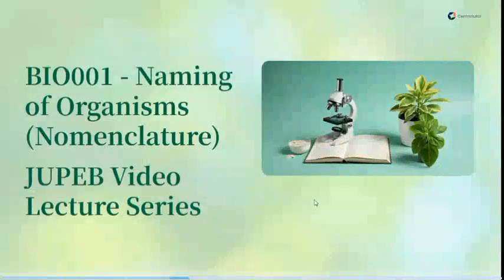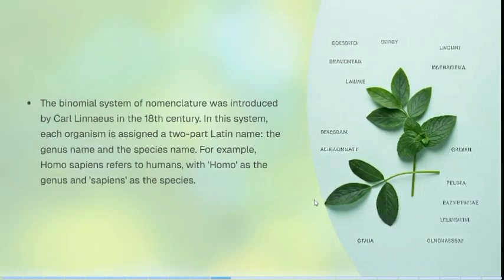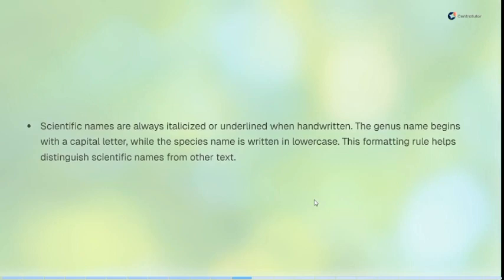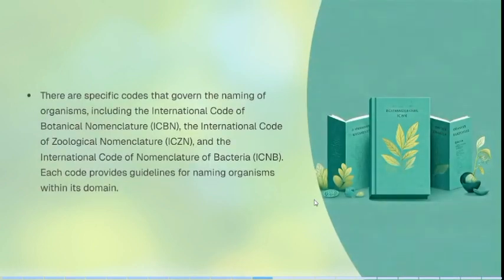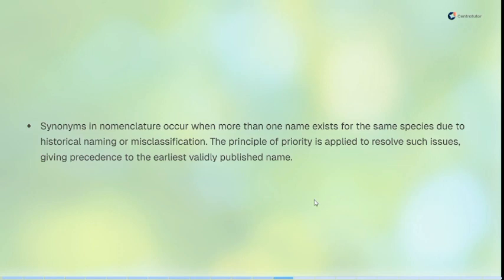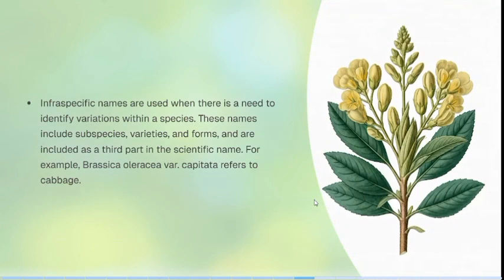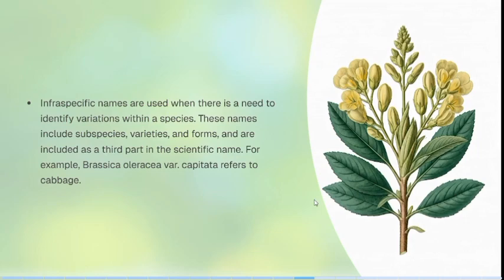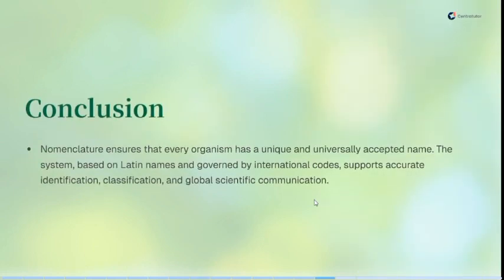11. NAMING OF ORGANISMS(NOMENCLATURE)